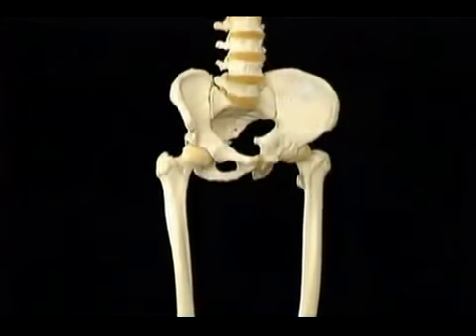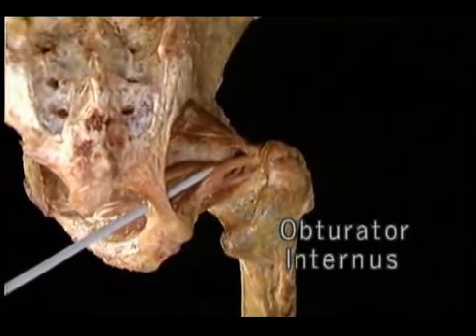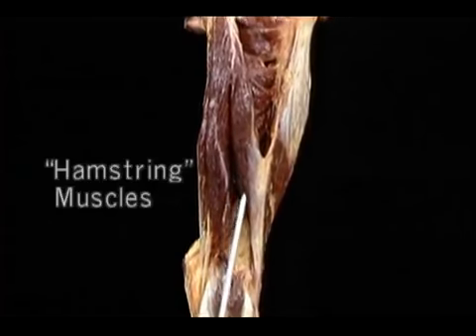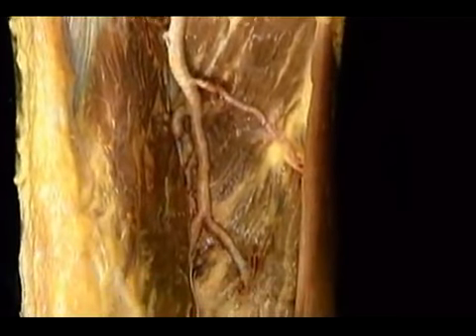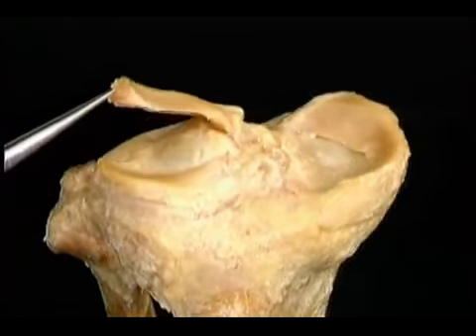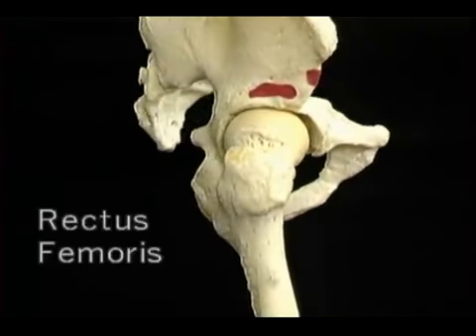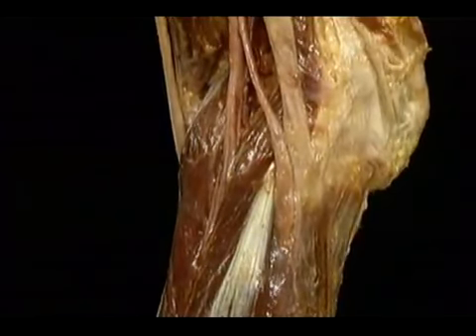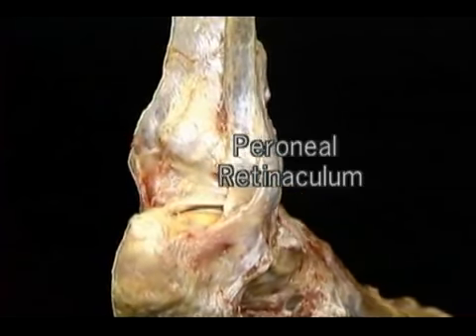Anatomy Adlas2 YouTube